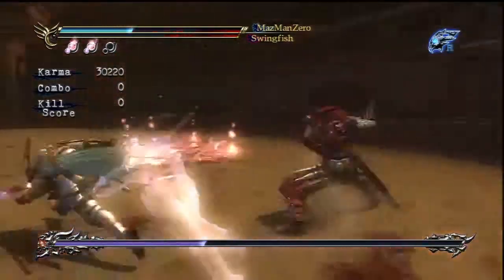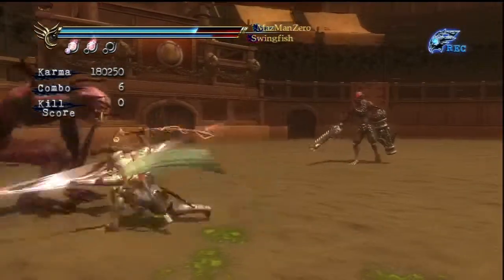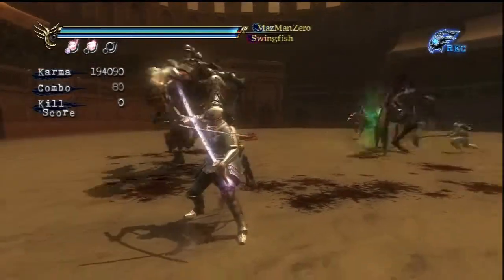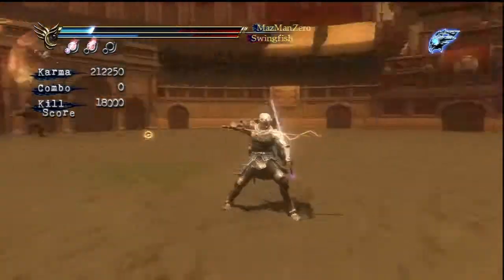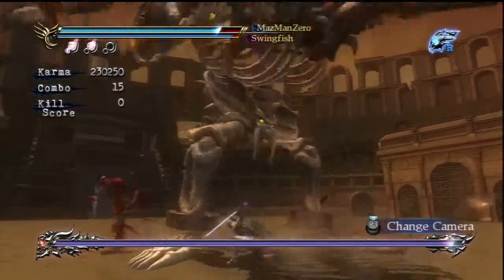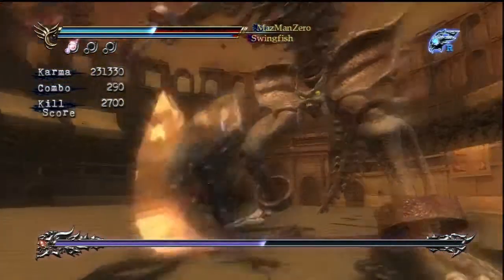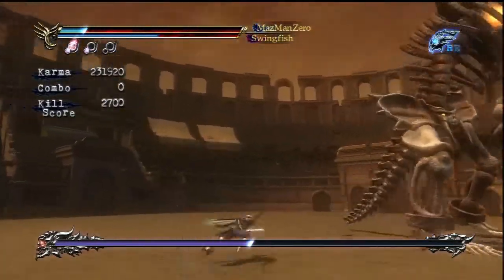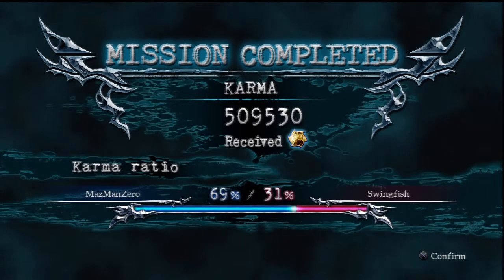Ninja Gaiden Sigma 2 - Team Mission - Master Ninja 01 [8th of July 2012]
Another Team Missions video with Swingfish, this time with Master Ninja 01. I'm not very good at NGS2 when I watch these videos (comparing to NG3). :V

Hopefully now with Swingfish, the final videos will be UN01 & 02 (since that's all he needs now). Though there might be MN03 vids up again (hopefully with Swing doing a massive chunk of the killing). :V